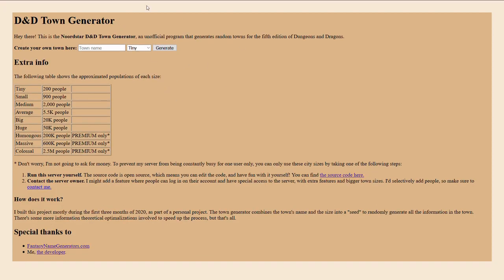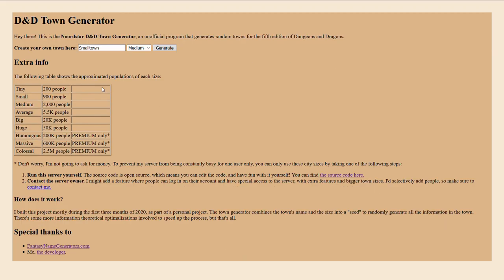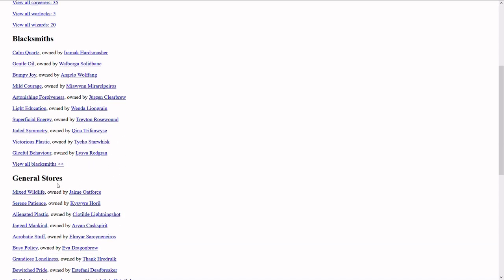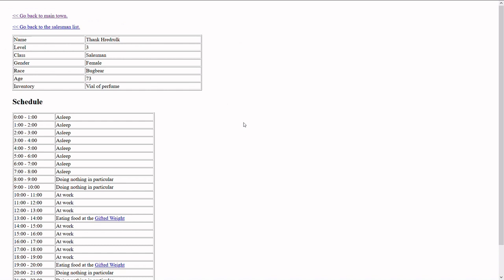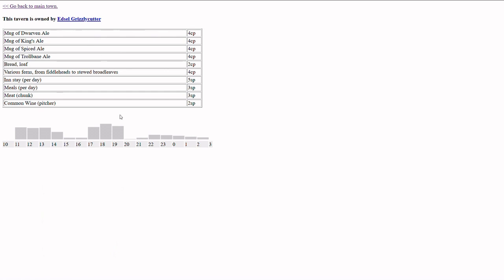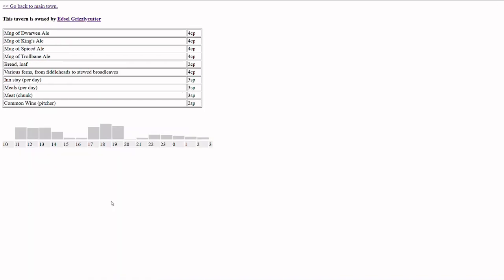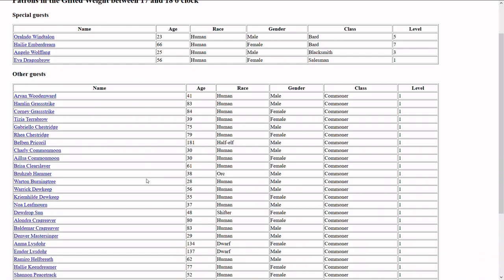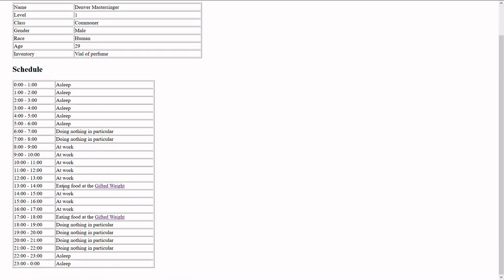I built a D&D Town Generator (Q1 2020)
In this video, I present the Dungeons and Dragons Town Generator that I've built, and I'll give you a short overview of how I built it.